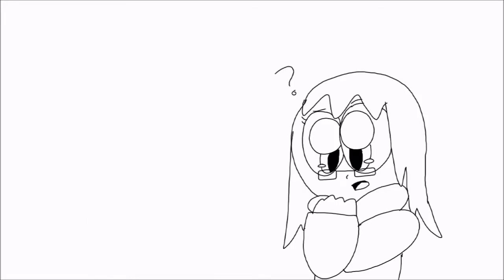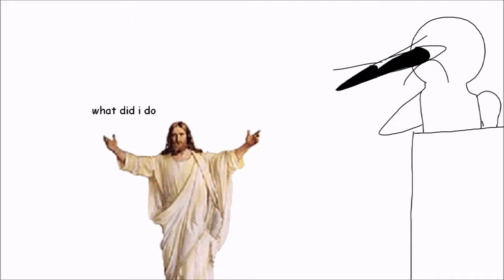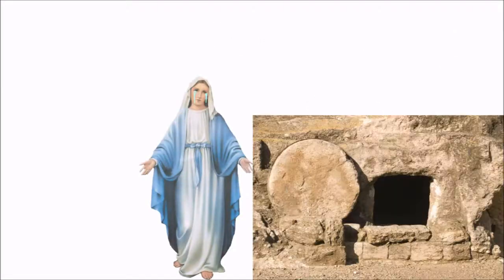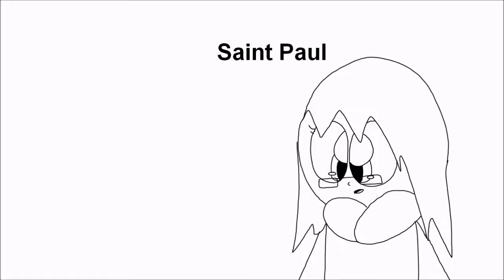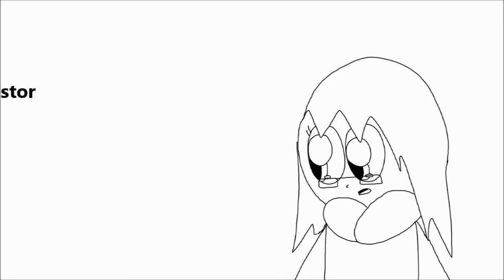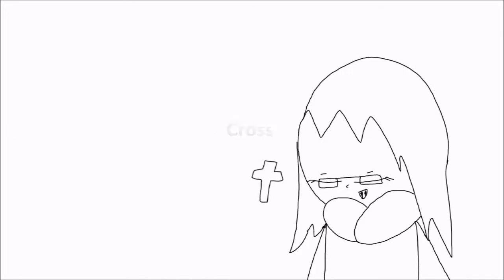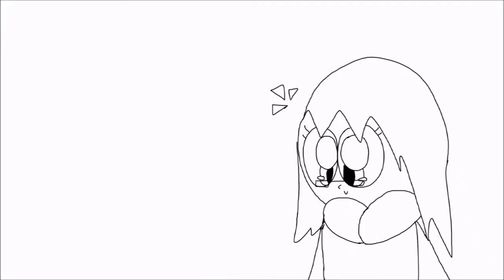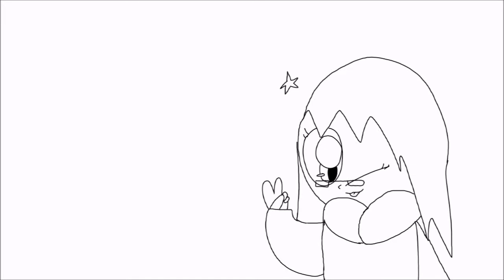What is Christianity?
disabling comments because flame wars are a nono :((